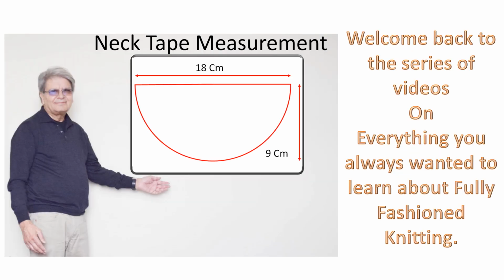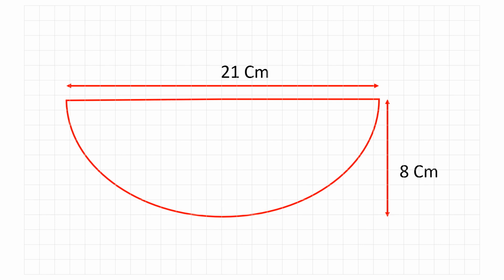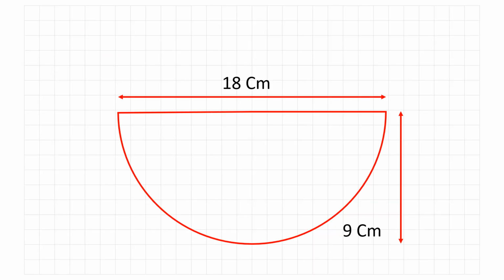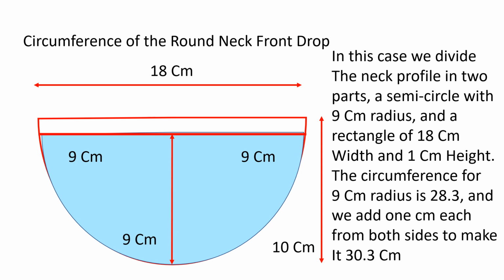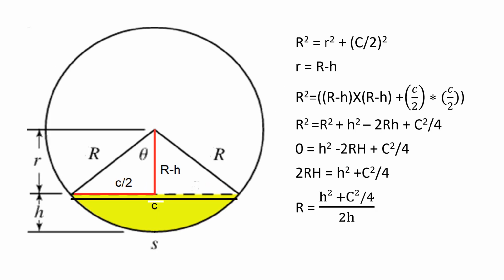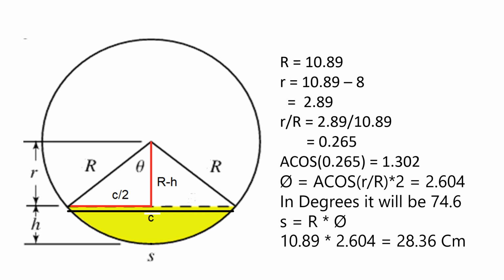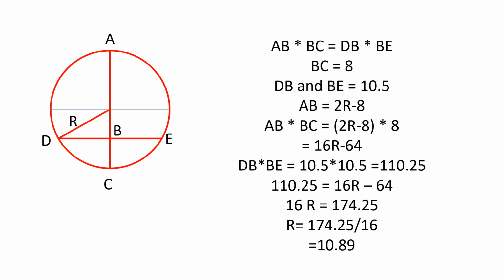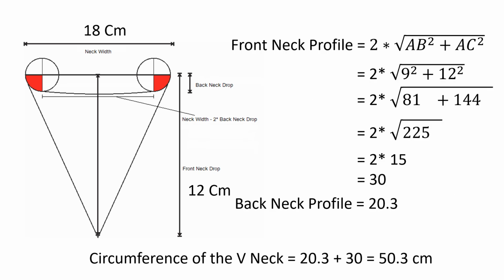neck tape measurements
The Video explains to the viewer how to calculate the neck-tape accurately and how to create its knitting data.